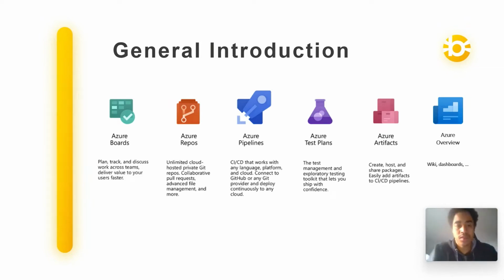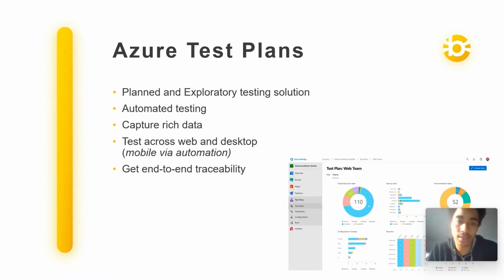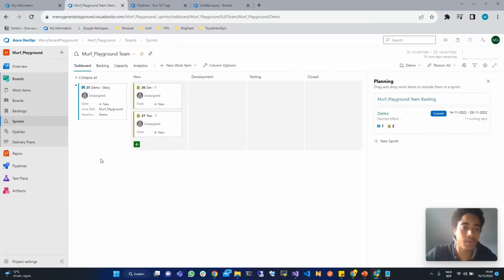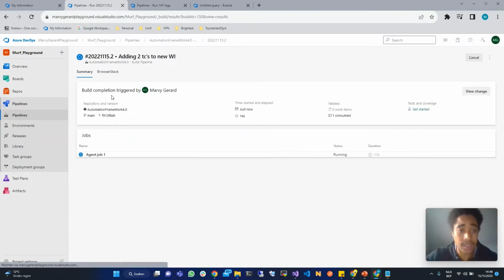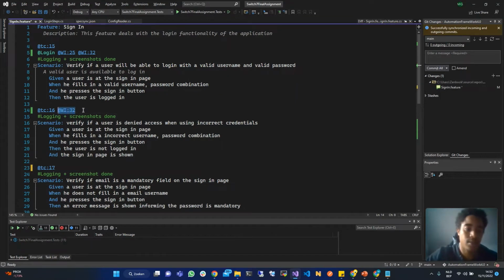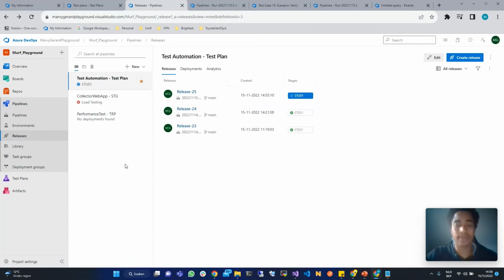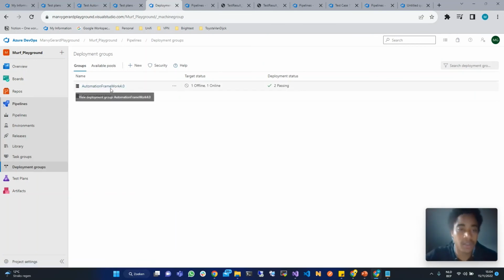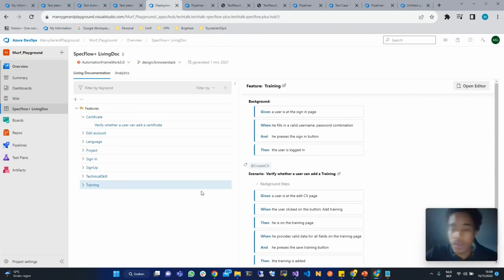Brownbag "Azure DevOps for testing, link with BDD automation framework."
𝗕𝗿𝗼𝘄𝗻𝗯𝗮𝗴 𝗟𝘂𝗻𝗰𝗵 𝗦𝗲𝘀𝘀𝗶𝗼𝗻𝘀 are short, lively, interactive meetings held during lunchtime. Through a series of consecutive sessions, we develop talent within your organization and help your employees become more flexible, efficient, and productive.

𝘛𝘏𝘐𝘚 𝘚𝘌𝘚𝘚𝘐𝘖𝘕:

𝗔𝘇𝘂𝗿𝗲 𝗗𝗲𝘃𝗢𝗽𝘀 𝗳𝗼𝗿 𝗧𝗲𝘀𝘁𝗶𝗻𝗴 (𝗹𝗶𝗻𝗸 𝘄𝗶𝘁𝗵 𝗕𝗗𝗗 𝗧𝗲𝘀𝘁 𝗔𝘂𝘁𝗼𝗺𝗮𝘁𝗶𝗼𝗻 𝗙𝗿𝗮𝗺𝗲𝘄𝗼𝗿𝗸)
Azure DevOps provides developer services, allowing teams to plan work, collaborate on code development, and build and deploy applications. Azure DevOps supports a collaborative culture and brings together developers, project managers and contributors to develop software.

𝗗𝘂𝗿𝗶𝗻𝗴 𝘁𝗵𝗶𝘀 𝘀𝗲𝘀𝘀𝗶𝗼𝗻 𝘄𝗲 𝘄𝗶𝗹𝗹 𝘀𝗵𝗼𝘄:
- a demo in an Azure DevOps environment on how your team can work together in a azure devops environment by using the Azure boards for planning sprints and creating tasks, and the relation between them.
- the creation of test plans and test sets for a manual test approach.
- a test automation framework written in C# with specflow, where test cases are written in BDD, specsync is used to push them to Azure and execution is done by using Azure release pipelines.

𝐖𝐡𝐨 𝐬𝐡𝐨𝐮𝐥𝐝 𝐣𝐨𝐢𝐧 𝐭𝐡𝐢𝐬 𝐬𝐞𝐬𝐬𝐢𝐨𝐧?
- Project Managers
- Developers
- Testers
- Analysts

𝐃𝐮𝐫𝐢𝐧𝐠 𝐭𝐡𝐢𝐬 𝐬𝐞𝐬𝐬𝐢𝐨𝐧 𝐲𝐨𝐮 𝐰𝐢𝐥𝐥 𝐥𝐞𝐚𝐫𝐧 𝐚𝐛𝐨𝐮𝐭
- Azure boards
- Azure repo's
- Azure pipelines
- Azure test plans
- Azure artifacts
- Azure overview